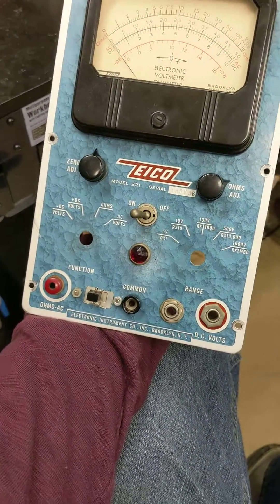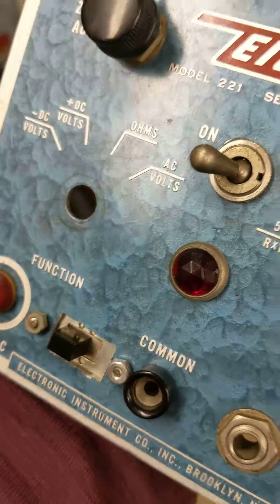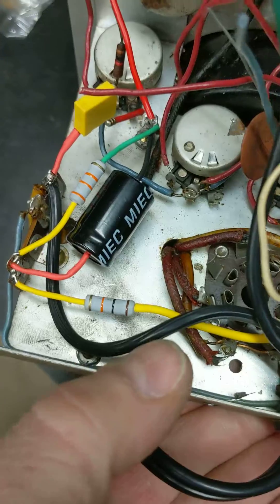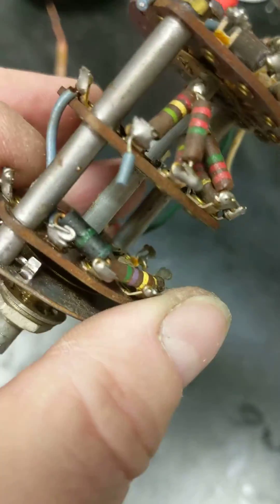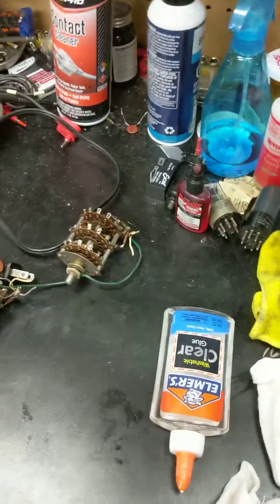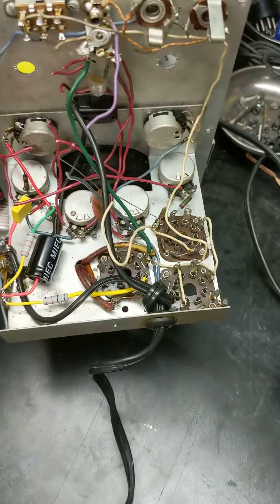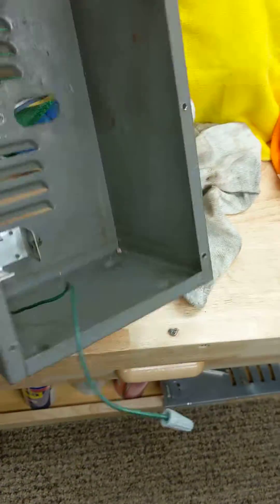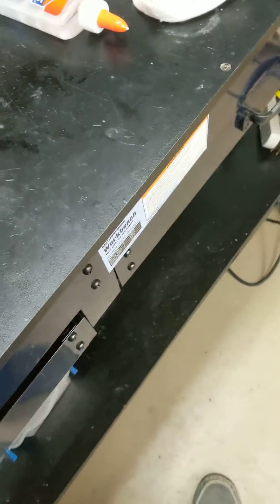Eico 221 VTVM Restoration- Part 1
I got this Eico 221 VTVM on eBay because it looked pretty good. Unfortunately internally it was pretty crappy, as well as modified. This series documents my restoration.